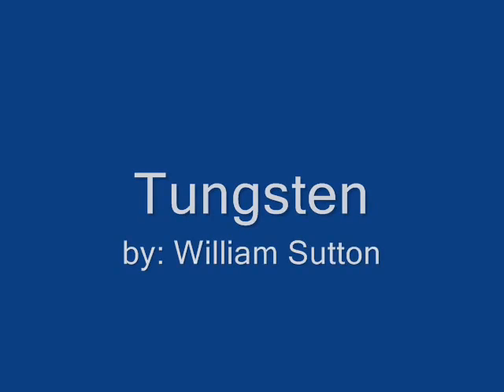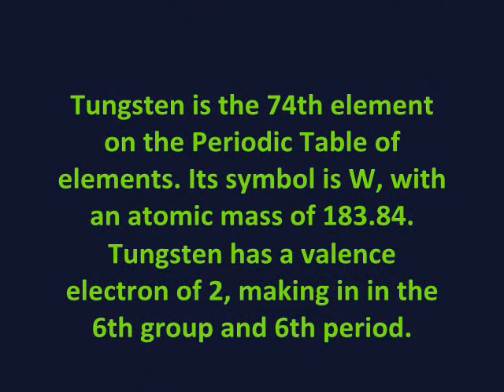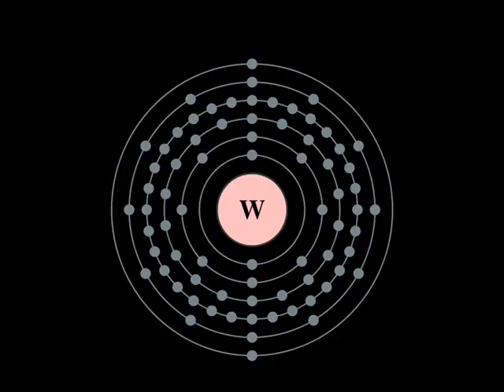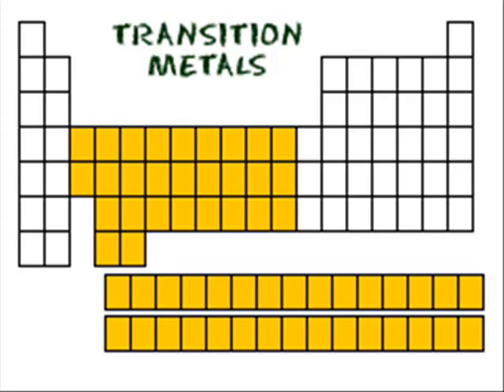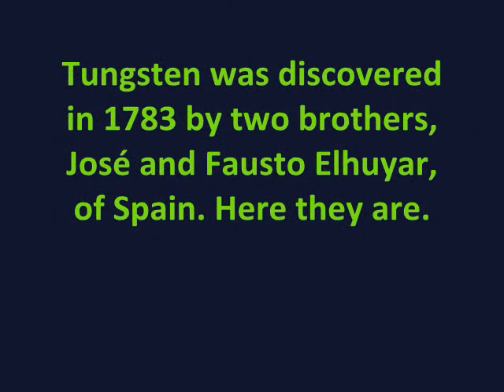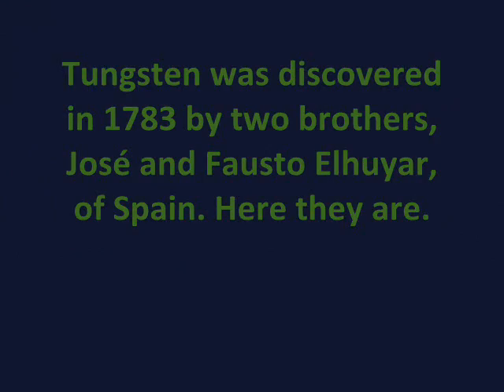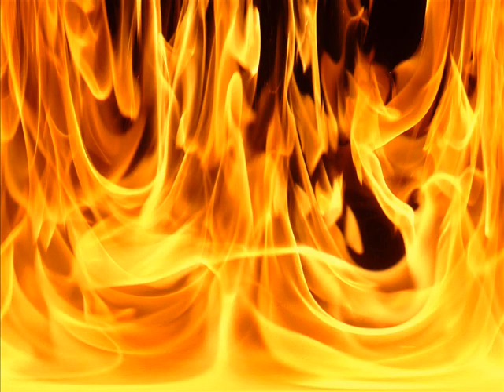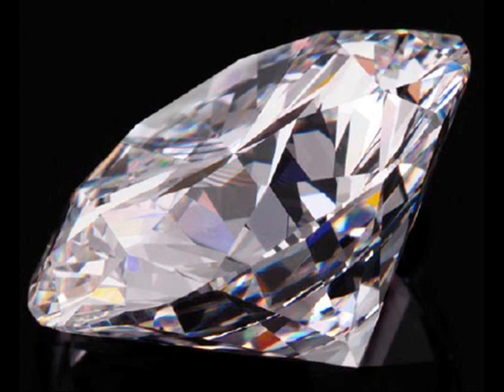So, what the heck is Tungsten??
For a science project, I decided overhead transparencies are not that interesting. NOT ALL INFORMATION IS CORRECT.